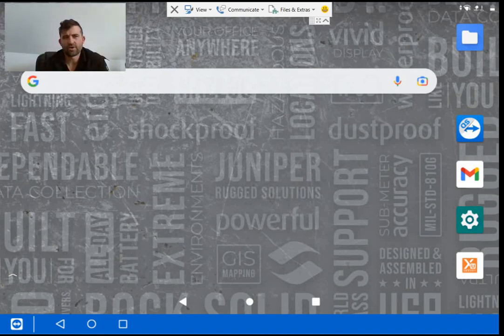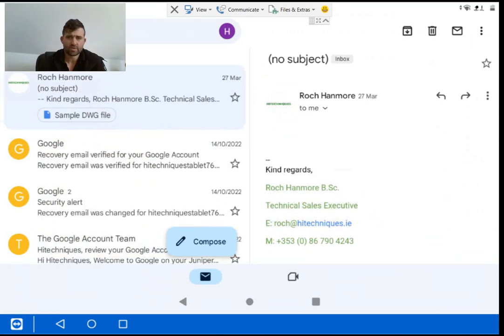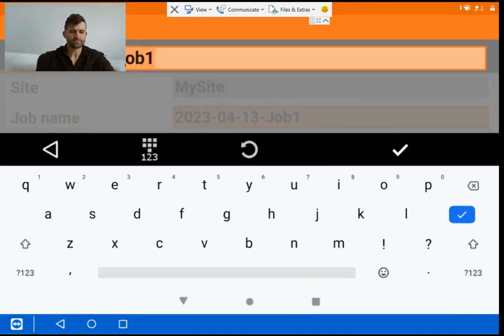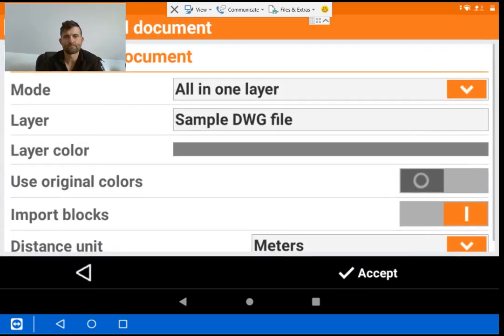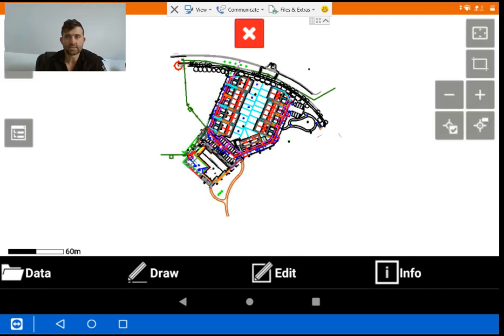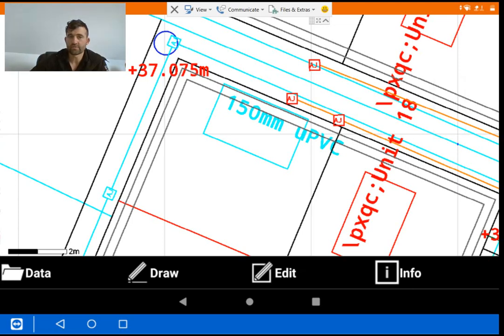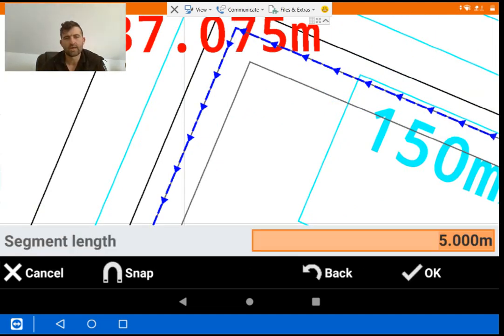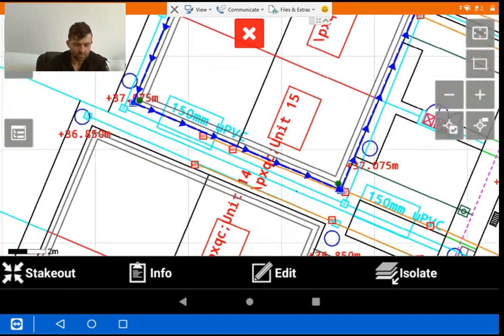How to use a DWG file as an External Reference in X-PAD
Our GeoMax expert - Roch - showing how easy it is to upload an external reference file to your X-PAD surveying software.